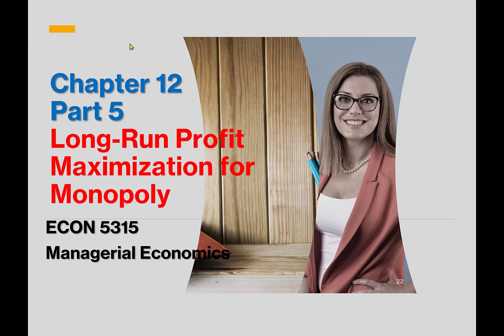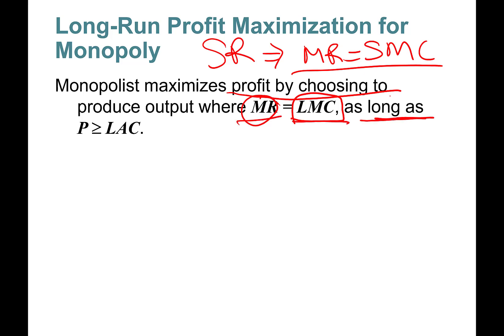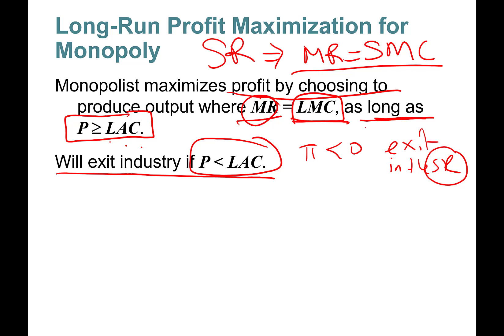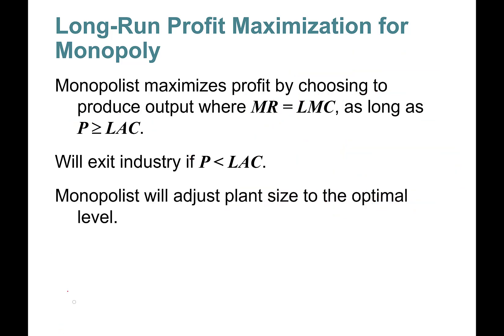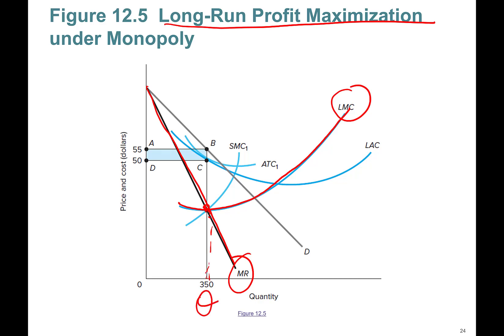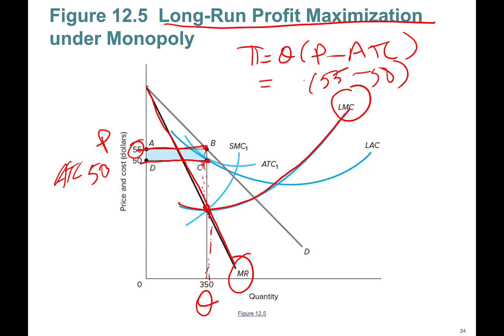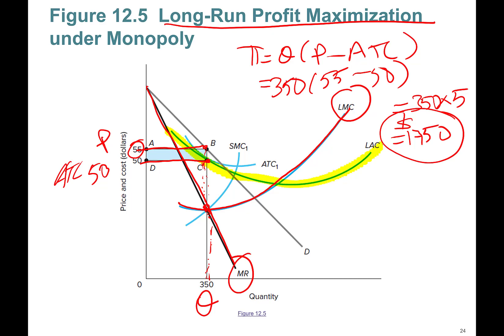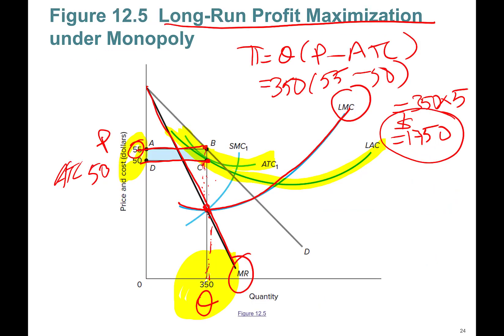Chapter 12 Part 5: Monopoly & Long Run Profits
In this video we learn how a Monopolist maximizes their profits in the LONG RUN and decides on how much to produce (Q) and how much to charge (P).